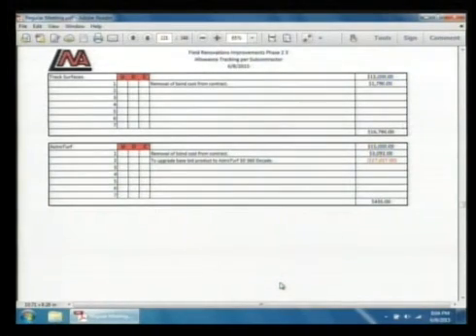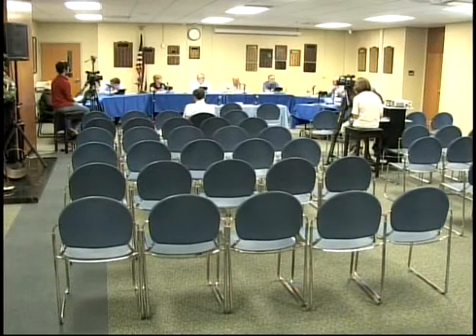OB Life Safety Items / Capital Improvements 060915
Part 09 of the June 9, 2015 regular business meeting of the Township High School District 208 Board of Education of Cook County in Riverside, Illinois.